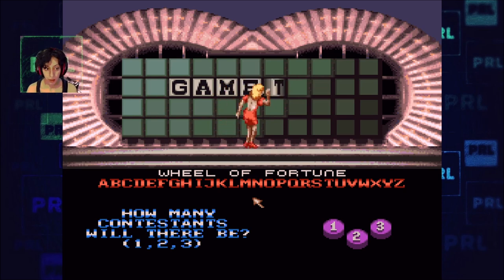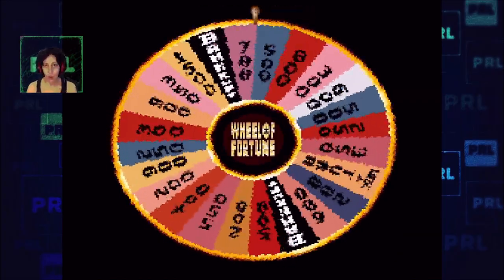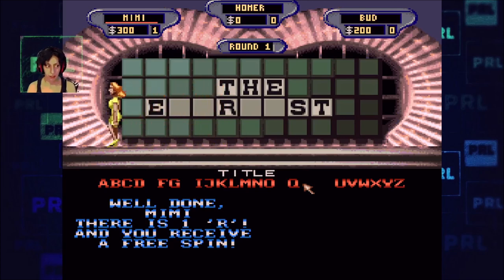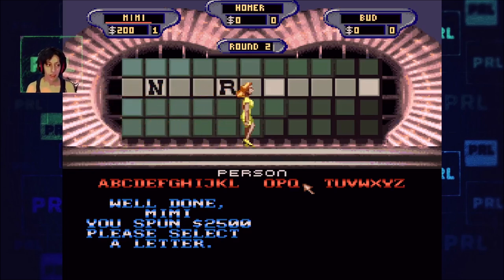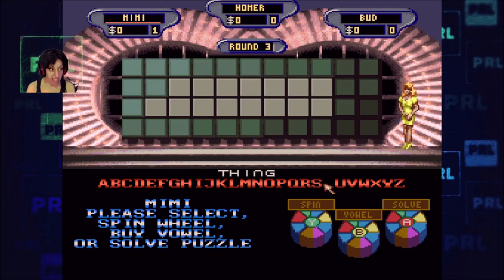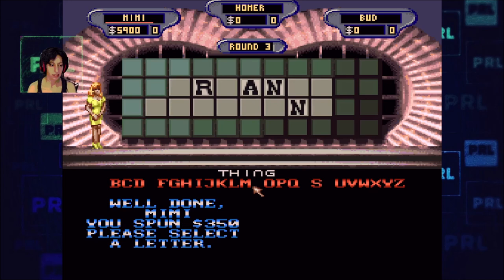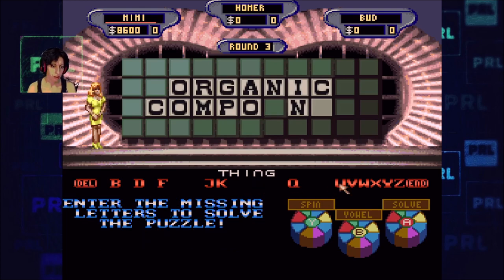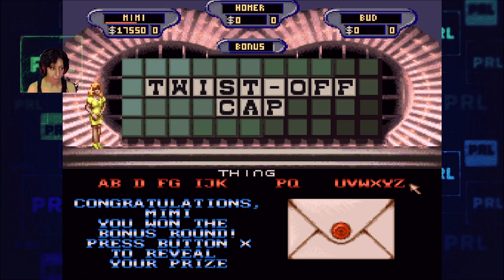Wheel of Fortune SNES | because I'm old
there wasn't a difficulty choice so maybe this could have been harder?

I'm sad I had to record 2x, but at least the second one went ok 😊

GOOD HEALTH!
Please be good to yourselves and each other.